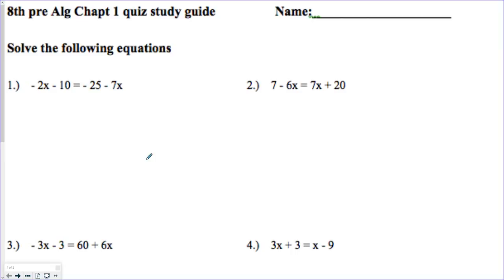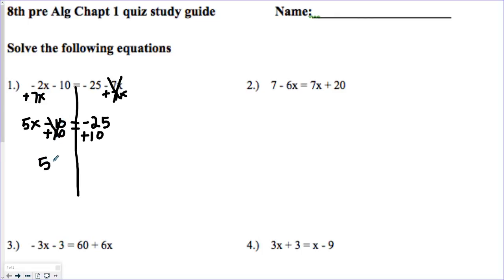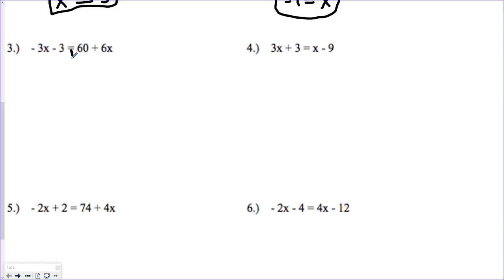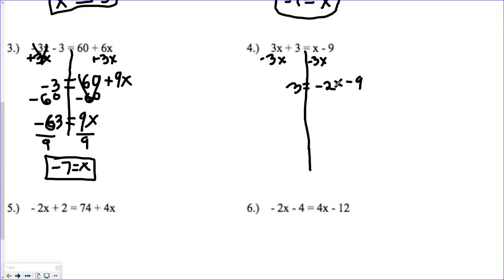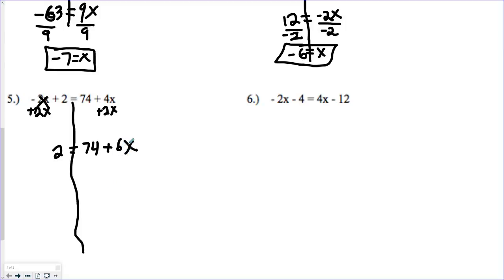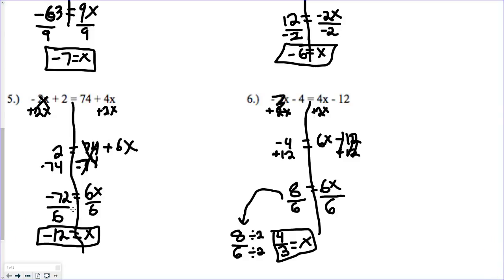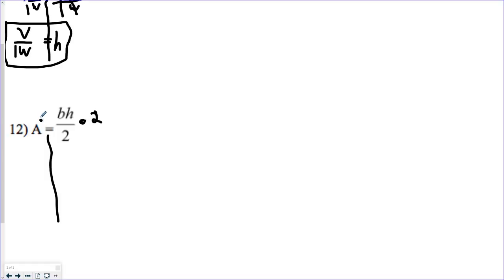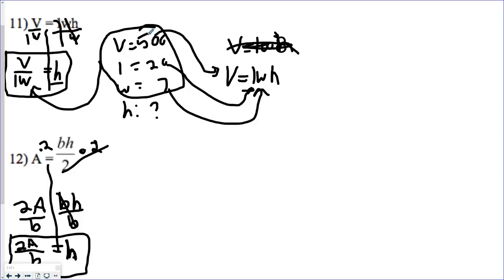8th Pre Chapt 1 Equations Quiz Guide